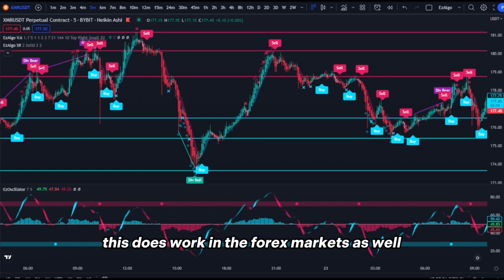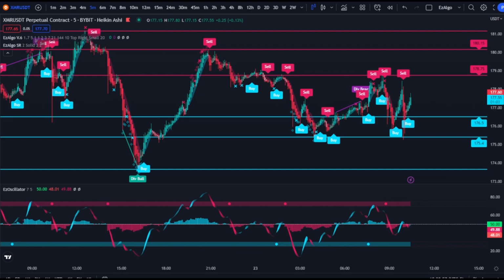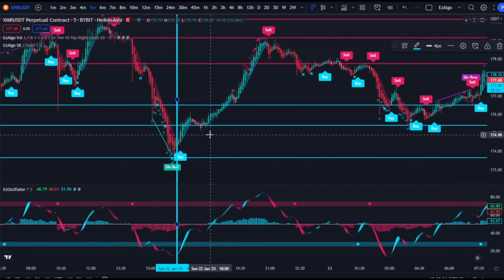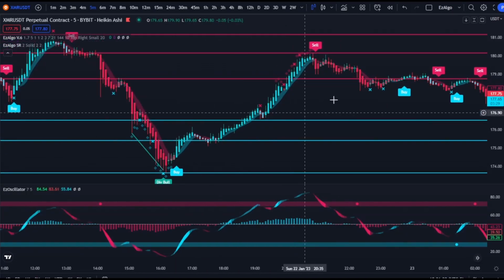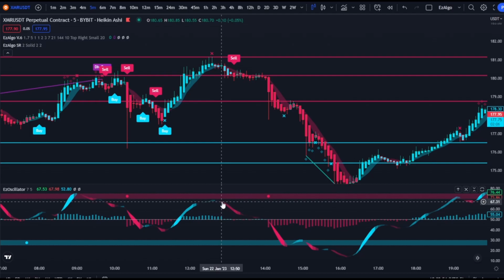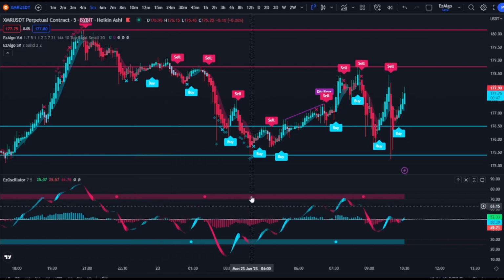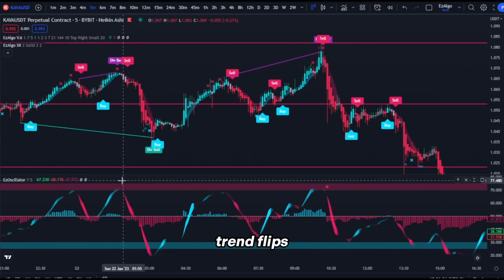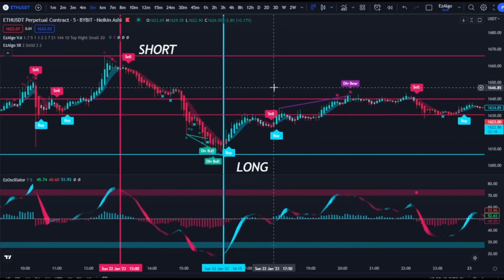The Best 5 Min Scalping Strategy On The Channel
In this video I show you the best 5 minute scalping strategy on this channel thus far. I show you the exact indicators and rules for you to start using this today to start becoming profitable. This can be used across cryptocurrency, stocks, and forex, and has an extremely high win-rate when you follow all of the rules.